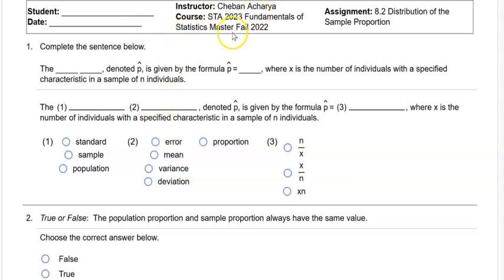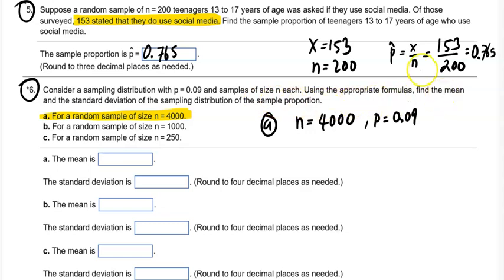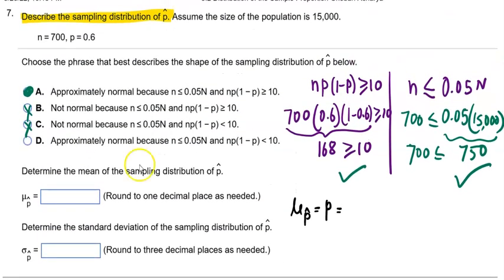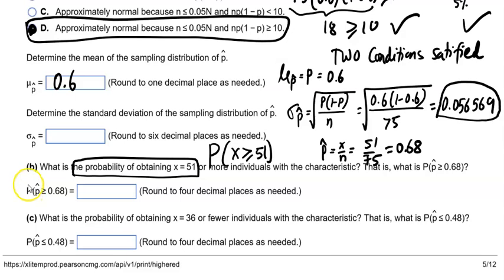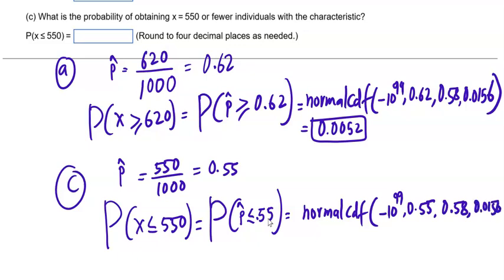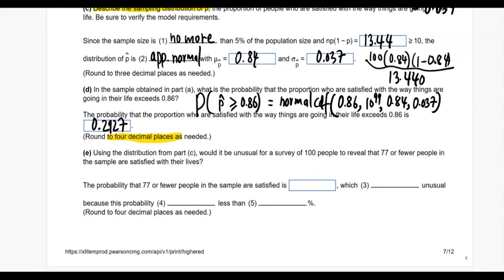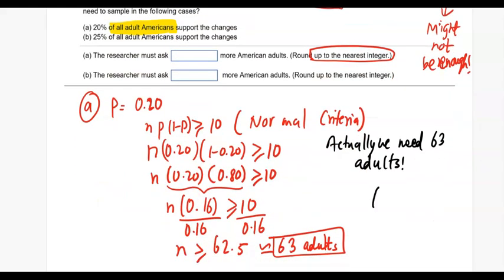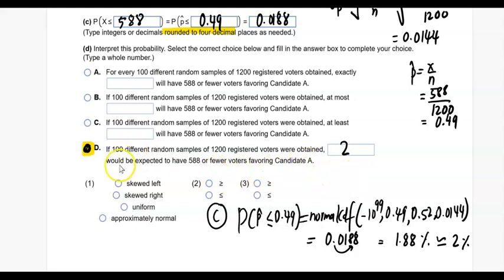SEC 8.2 Sampling Distribution of Sample Proportion